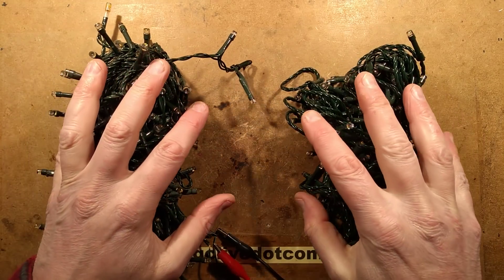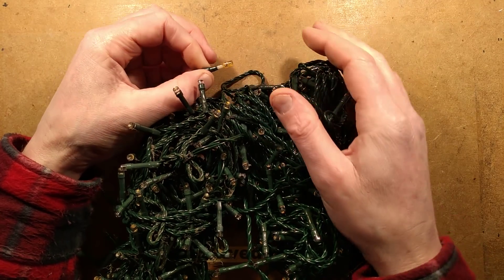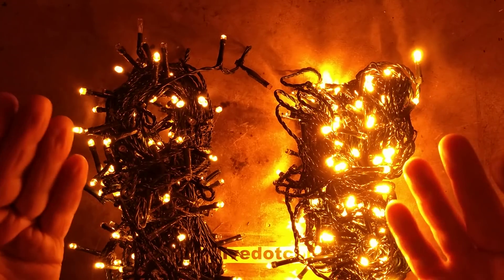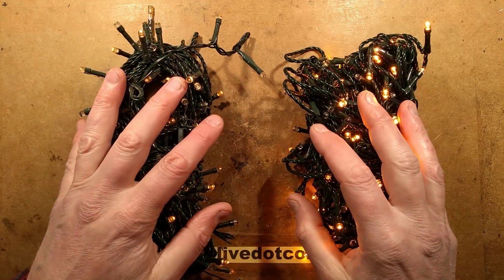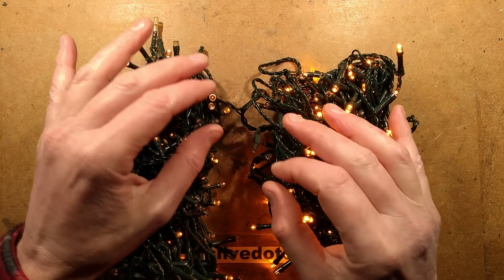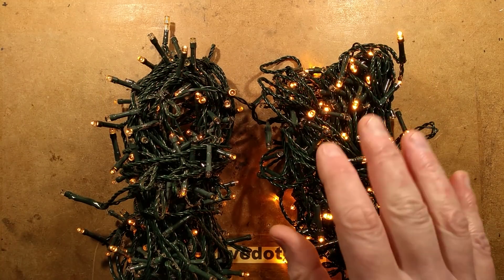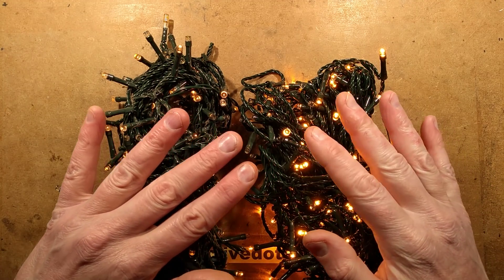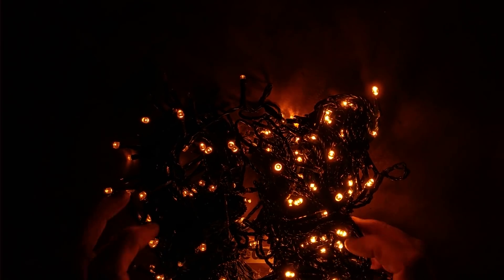9000 hour LED intensity loss test on LED strings. (All LEDs do still work.)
Last year I put up a string of golden-white LEDs at the side of my house and then decided I was going to leave them lit for a full year to see how their intensity had changed and if corrosion had been an issue.
I got two sets at the same time to keep one unused as a reference.

The corrosion result is interesting.  Common DC strings are very prone to wicking in moisture and corroding, so I wanted to see if the cheap sets that reverse polarity to control two channels with just two wires had less of an issue with corrosion due to the alternating current being less likely to cause electrolytic damage than DC.

Note that in this video both strings were running on DC so only half the LEDs were lit.  (They use alternating polarity to flash two sets of LEDs.)

Here's the video I mentioned that uses accelerated DC corrosion to create rusty water fast as part of a quack "detoxifying" treatment.
Note the angry comments from people who give these very expensive and completely bogus treatments.